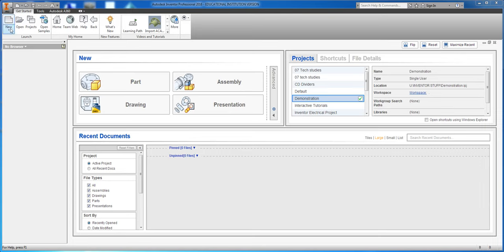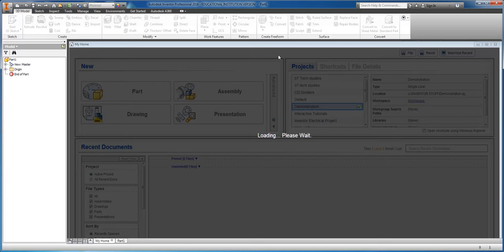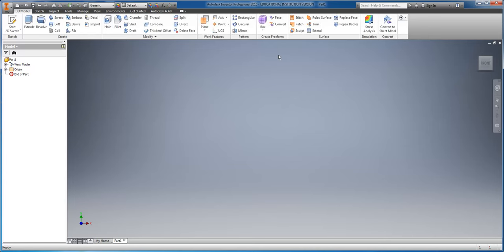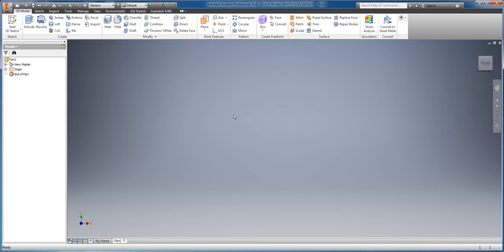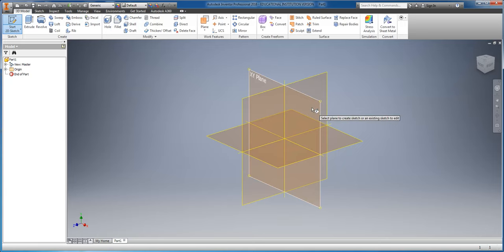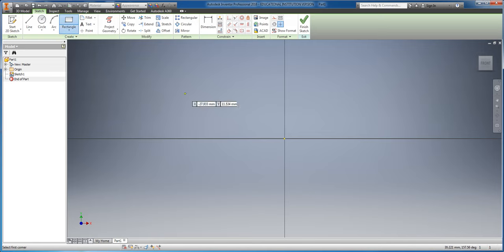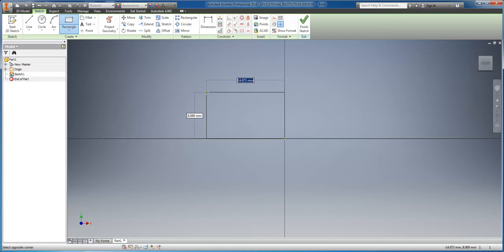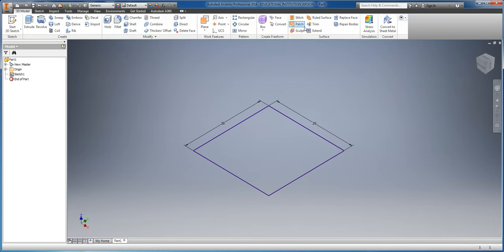Basic Inventor 2 Drawing a basic sketch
HOW TO - Create a 2D sketch
Inventor Basics